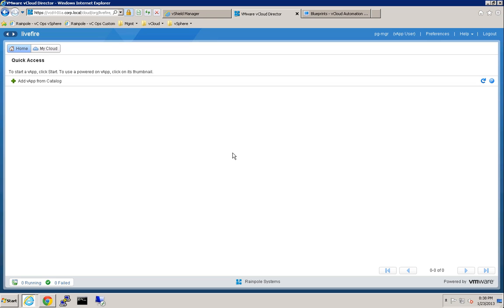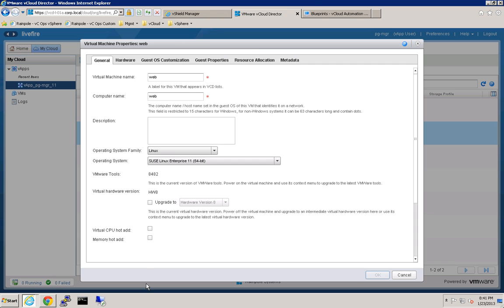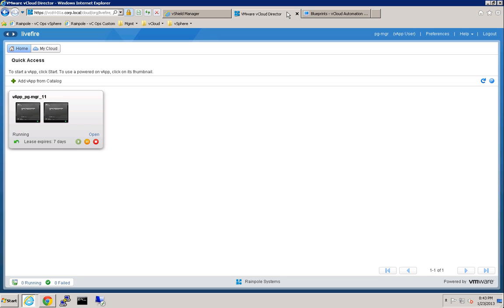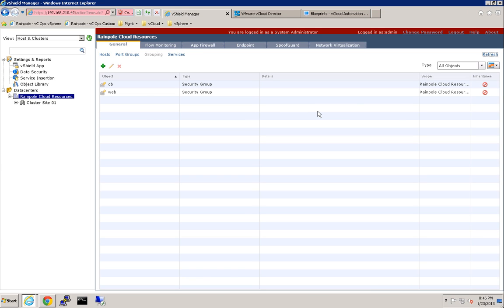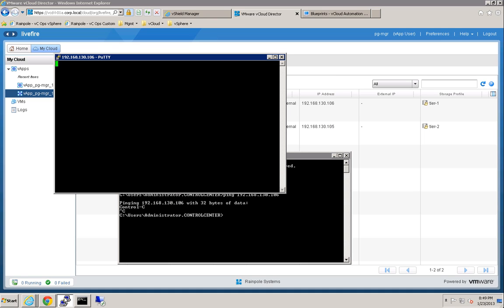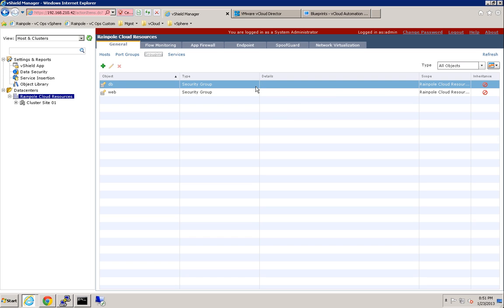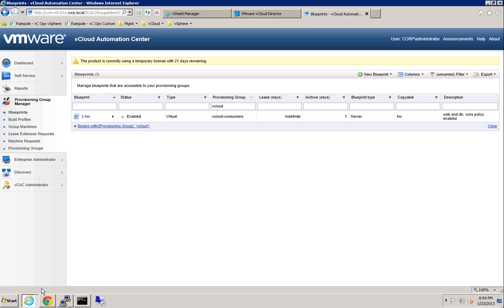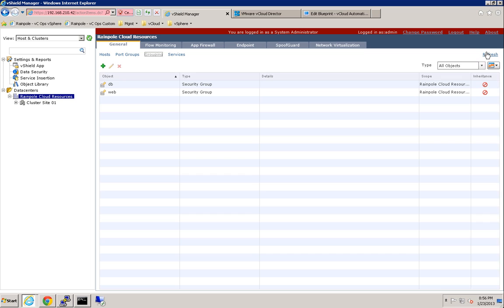VMware vCloud Networking and Security Automation Using vCloud Metadata